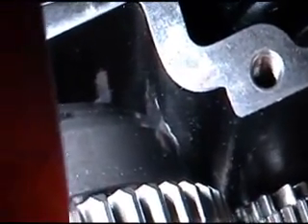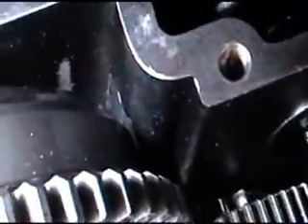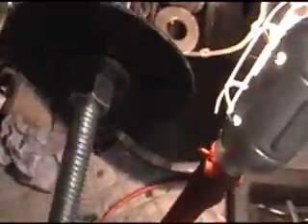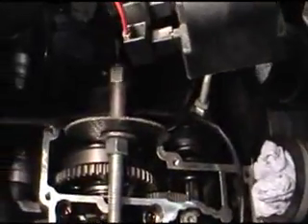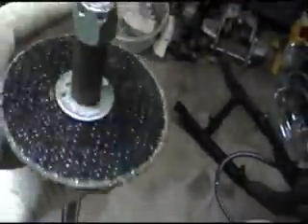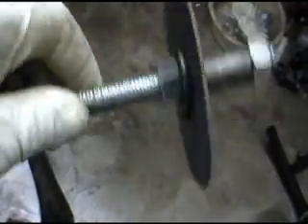Triumph sprag.wmv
Sprag clutch tool